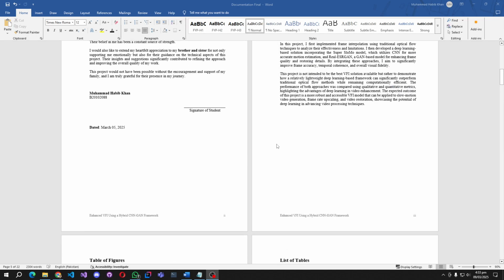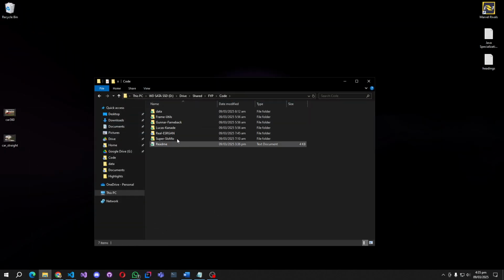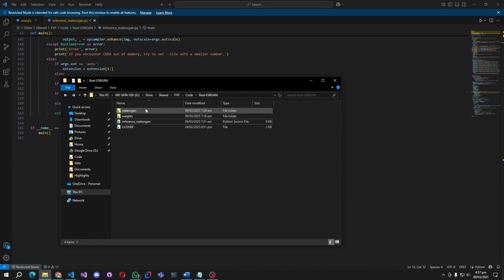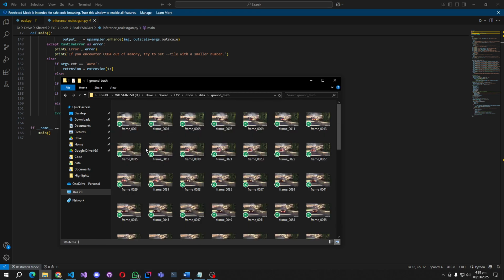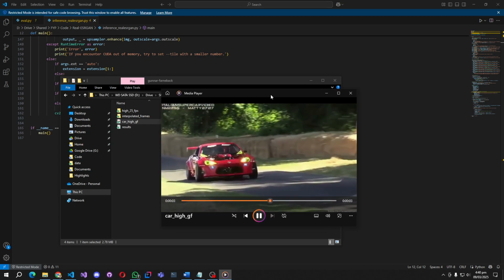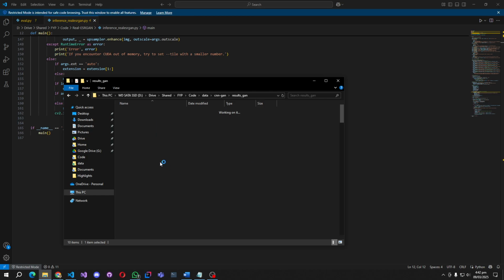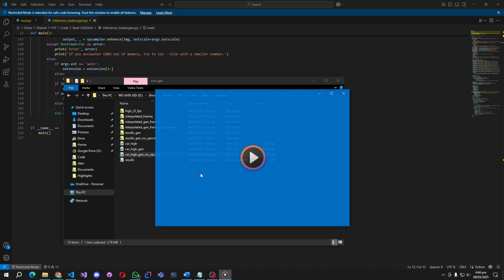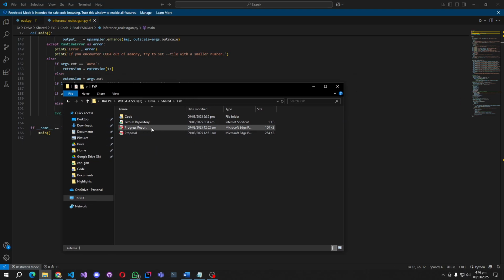Enhanced VFI Using a Hybrid CNN-GAN Framework | FYP Demo Video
Demo video recorded for my final year project for Bachelor's Degree in Computer Science titled 'Enhanced Video Frame Interpolation Using a Hybrid CNN-GAN Framework'.

Project Supervisor: Dr. Muhammad Saeed

[Drive link in Github readme]